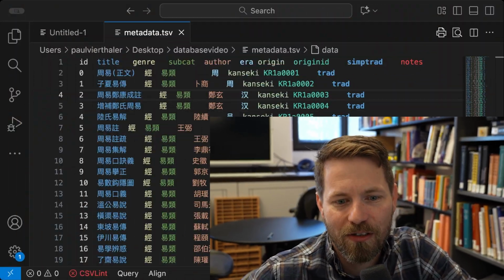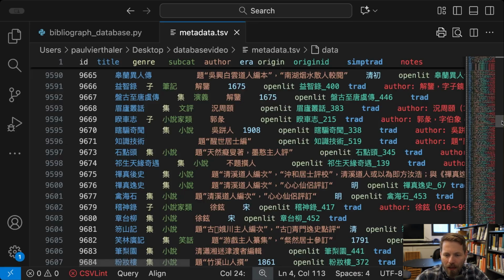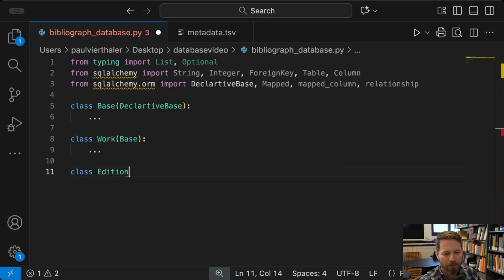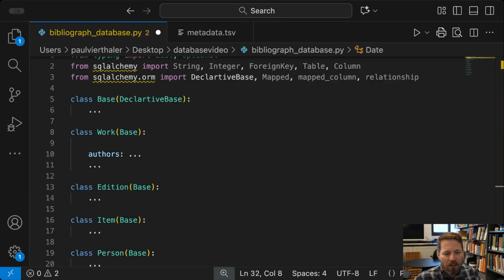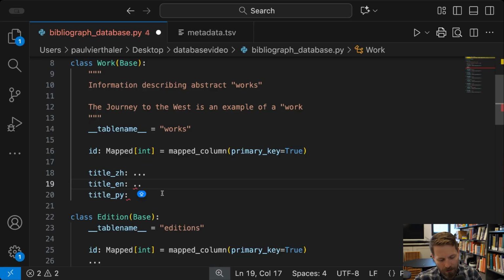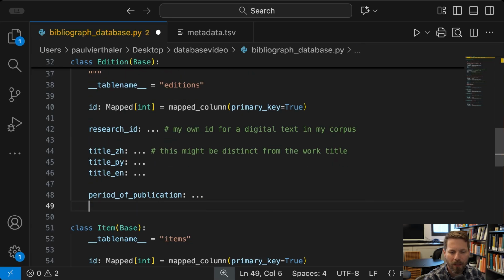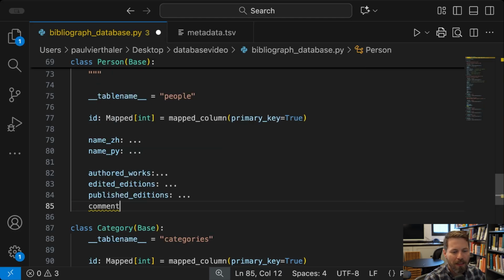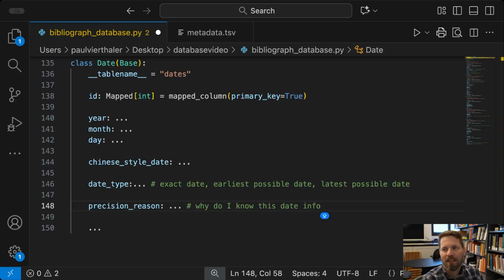SQLAlchemy and Datamodeling Part 1: Introduction and designing the models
In this video I introduce the Python library SQLAlchemy and design models to create a database for some messy metadata I've accumulated for a corpus of digital Chinese texts. For the moment we use a simple local SQLite database to save the data.

I have a bit of a cold here, so apologies for sounding a little stuffy.